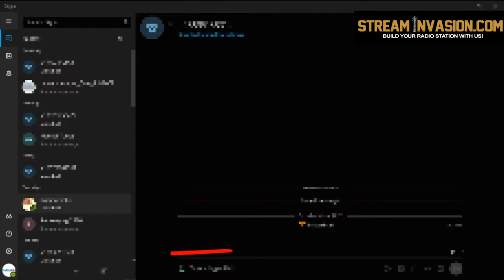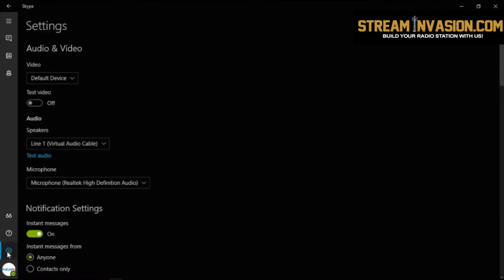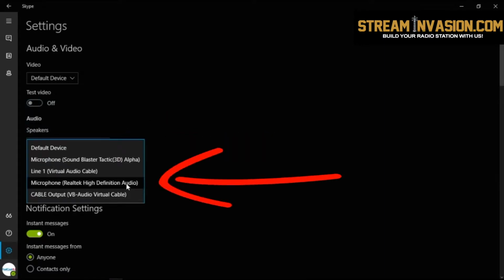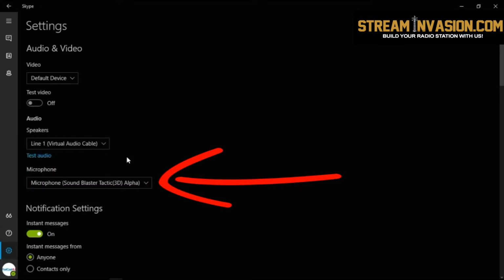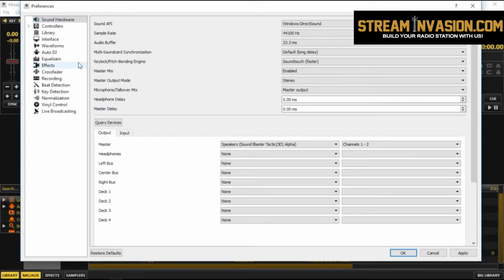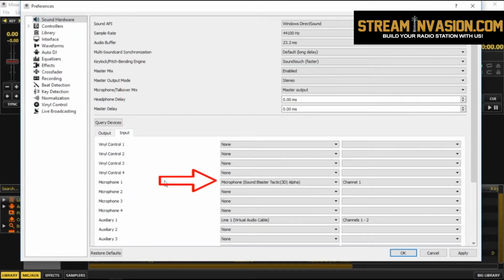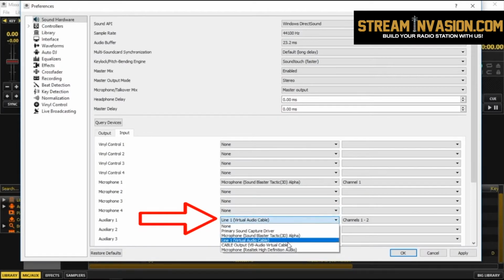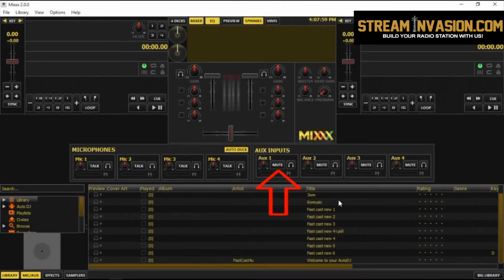How to set up Call In between Skype and Mixxx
StreamInvasion.com Tutorials